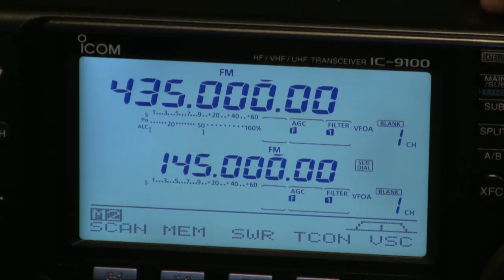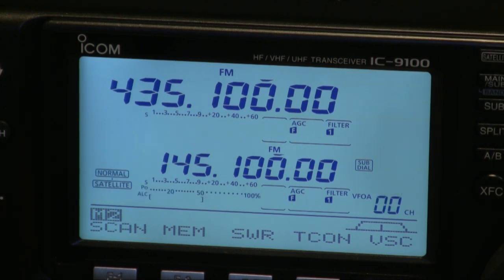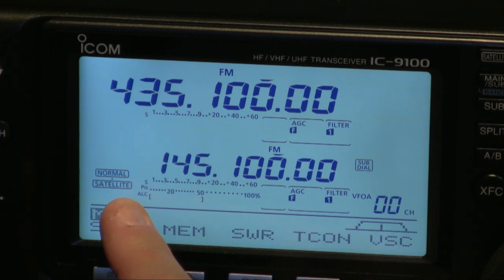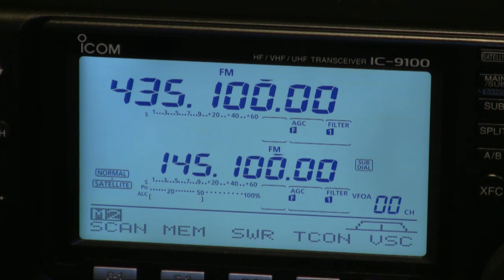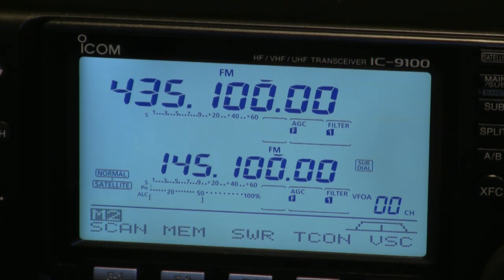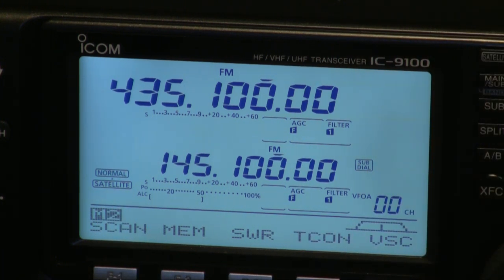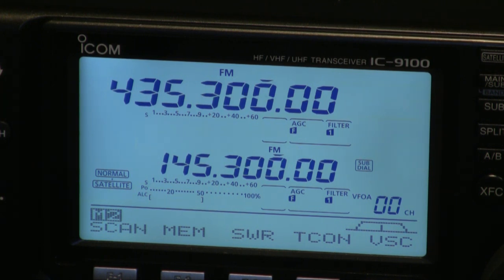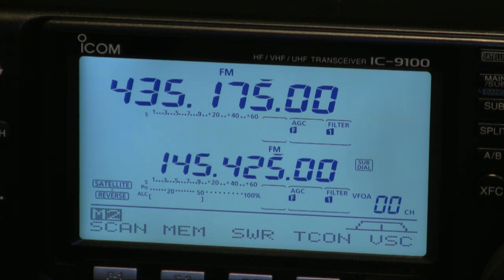IC9100 Satellite Mode Demo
Short demo of the IC-9100's satellite features and functions as well as first findings in interfacing to some of the satellite software packages